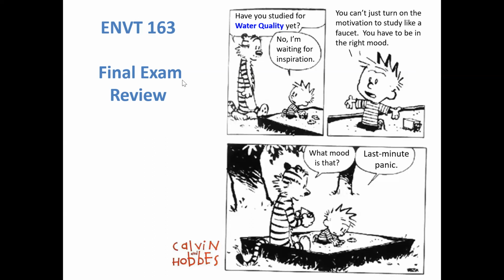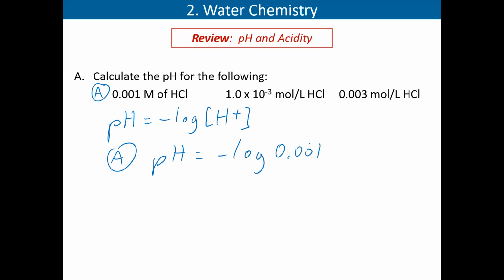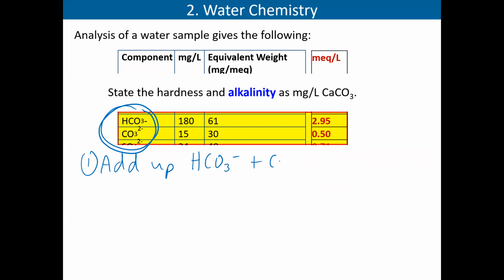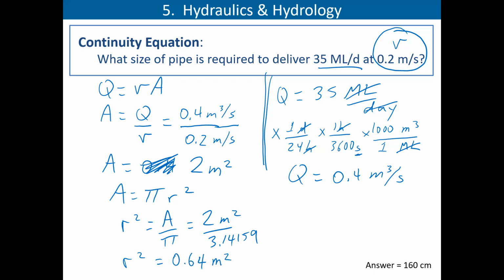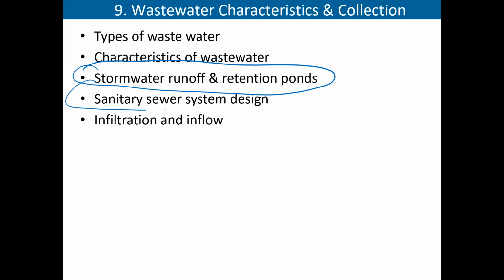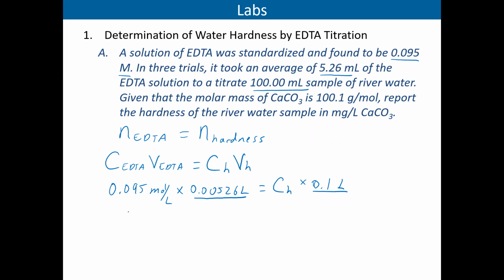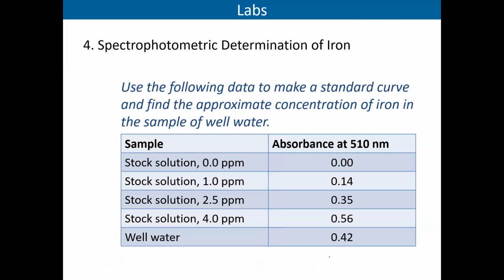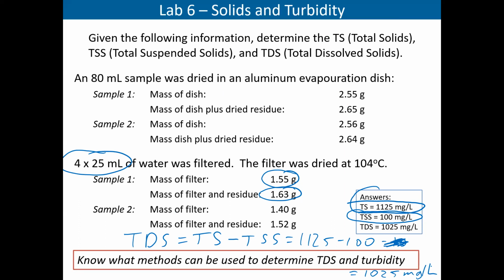ENVT 163 - Final Exam Review (Apr 15, 2021)